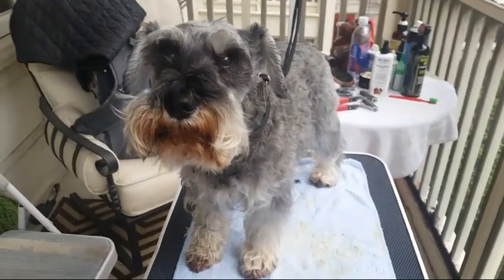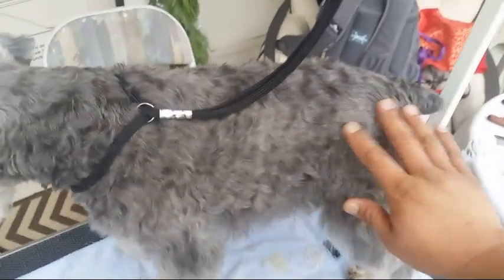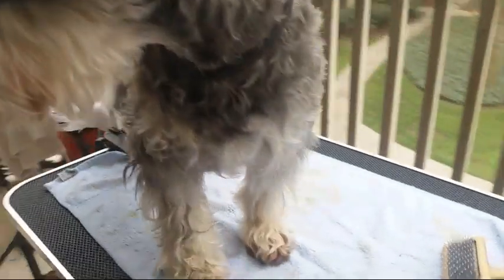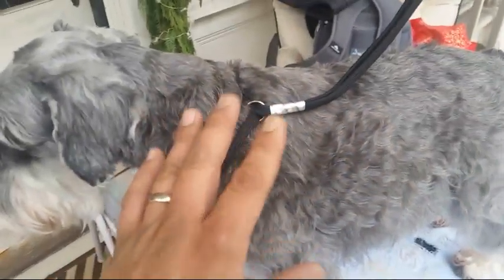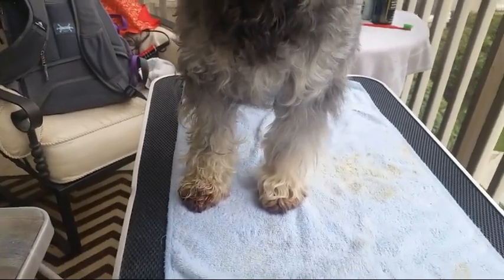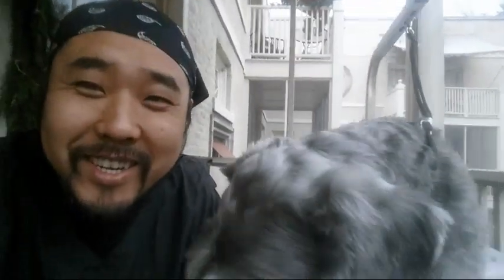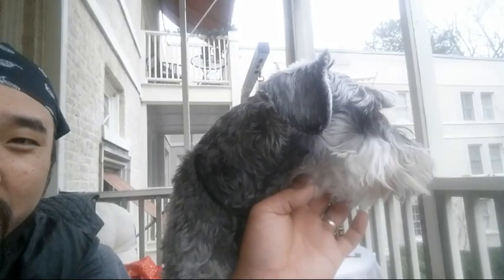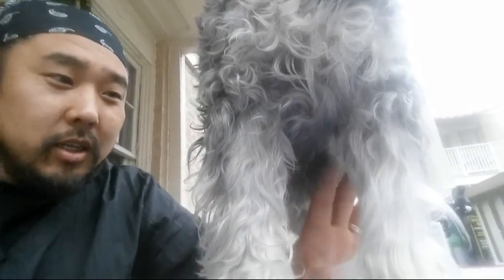Why Brushing Before The Bath Is So Important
Slicker Brush I Use